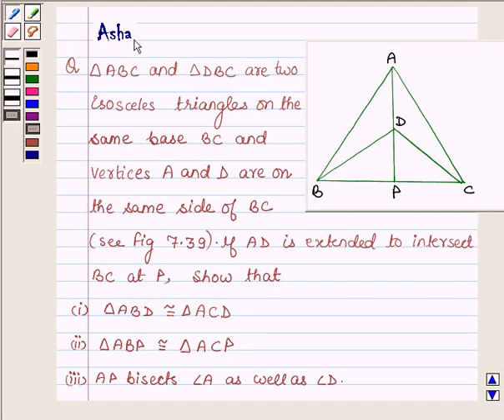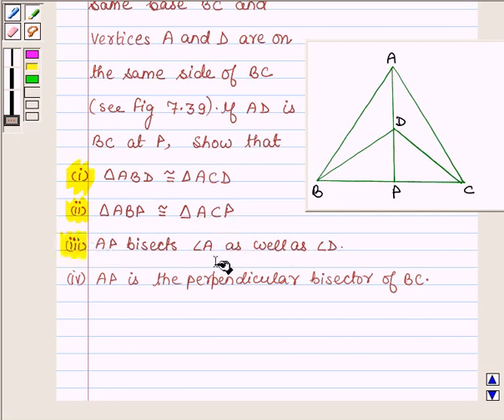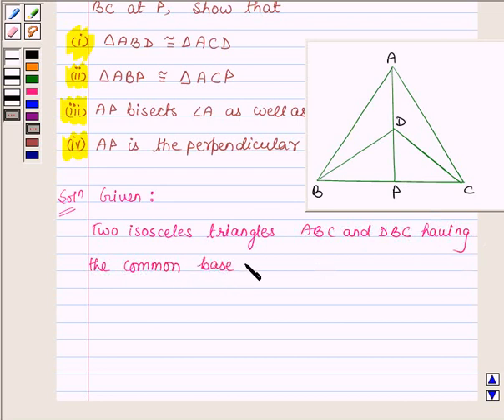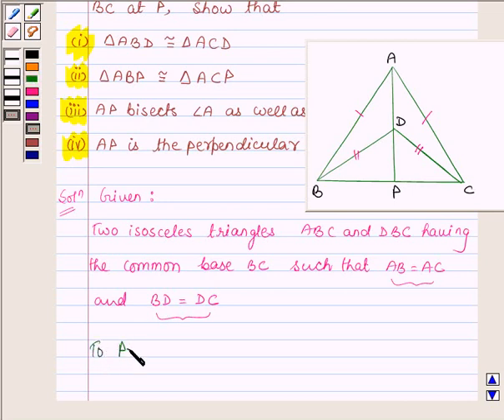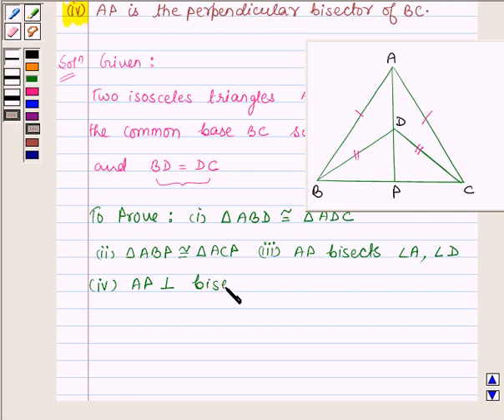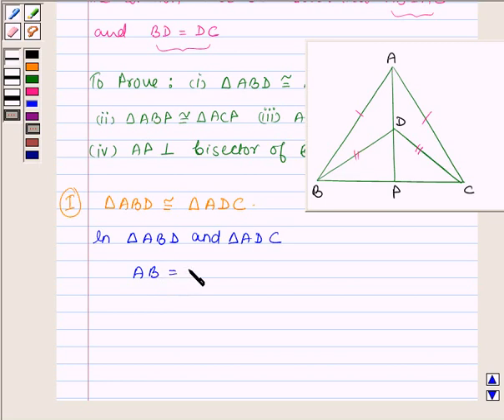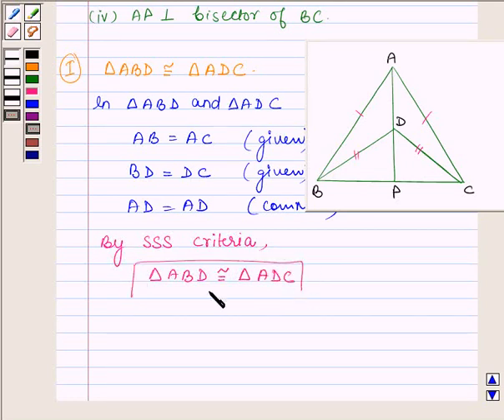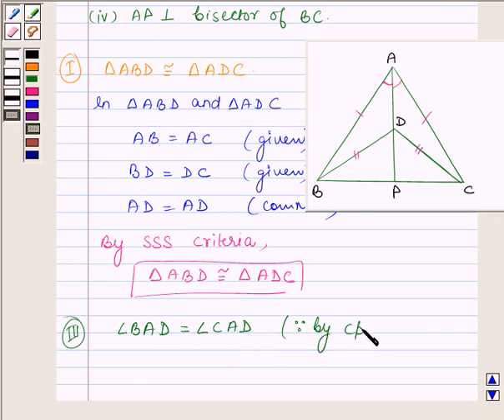Maths IX NCERT 7 7 3 1